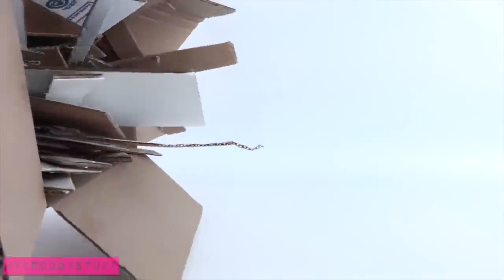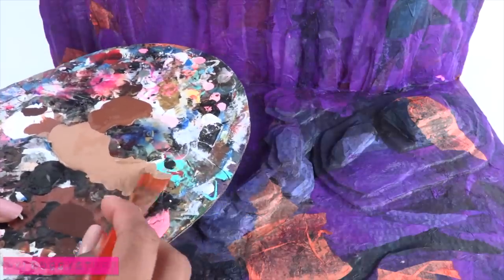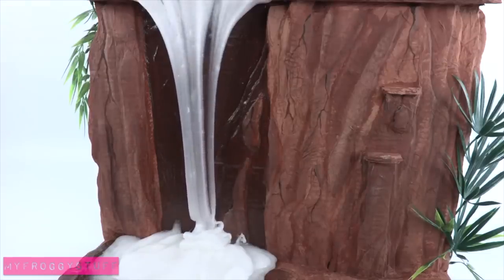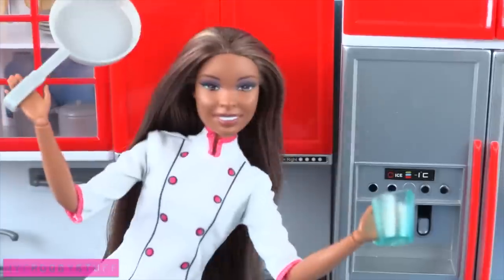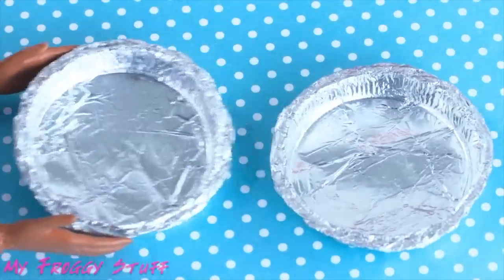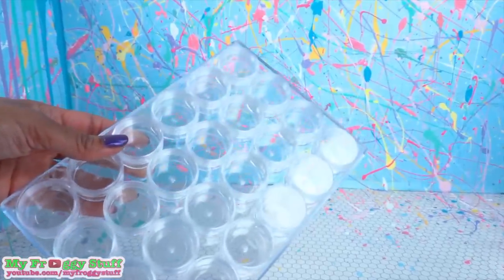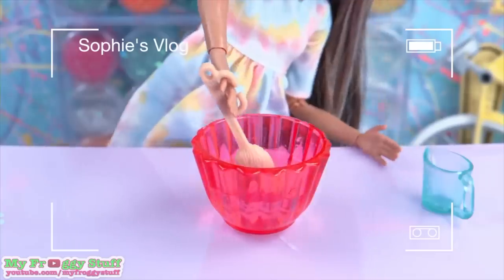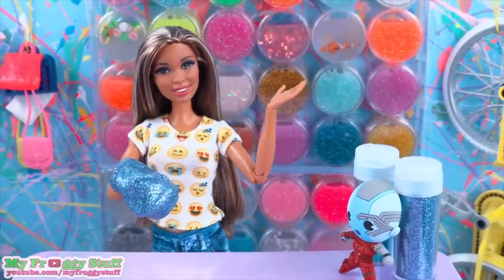Mash Ups: ALL SLIME CRAFTS - Slime Waterfall | Slime Kitchen | Infinity Slime & more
by request: Today on Mash Ups we've got ALL SLIME CRAFTS!! From our Slime Waterfall to our Fabsome Avengers Infinity Slime we've got you covered! ... Enjoy!